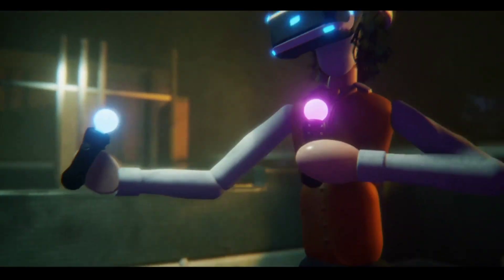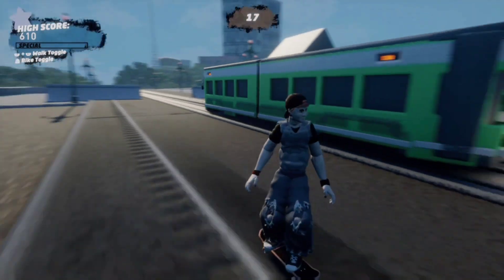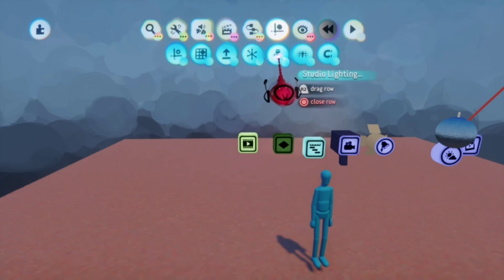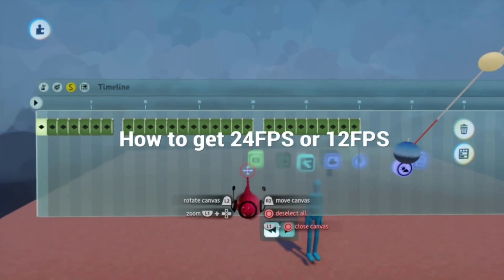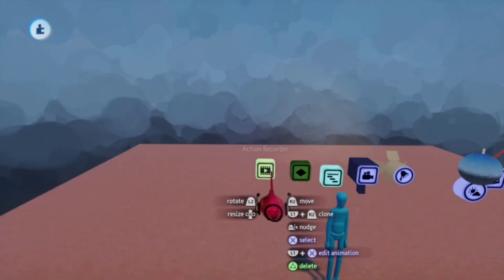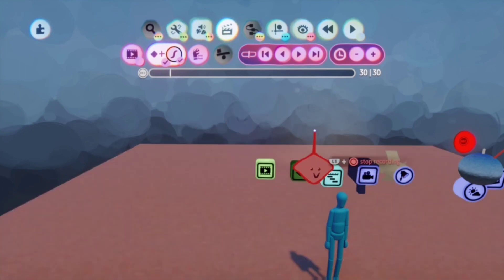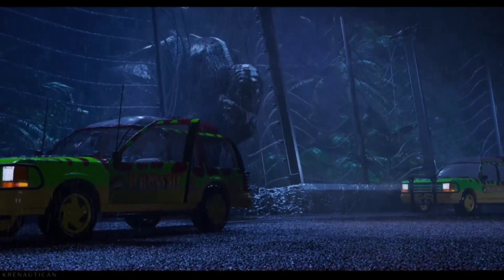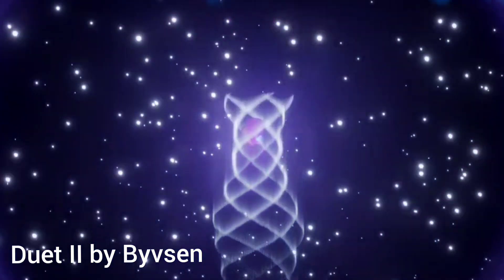Dreams PS4/PS5 - Animation Tips (Part 1)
Useful things to know for both new and experienced creators in Dreams
Credits: Freakorama, VYZium, Krenautican, Willow_the_bob, Kollwitzer, Smash-Tagg & Byvsen

0:00 Intro
1:02 Three Types of Animation
2:07 Character Set Up for Cut
Scenes
5:10 Frame Rate in Dreams
7:00 24 FPS & 12 FPS
9:47 Action Recorder Vs Regular Keyframes
12:01 Thermo
14:19 Pipeline in Dreams
15:50 The 12 Animation Principles
18:37 Outro